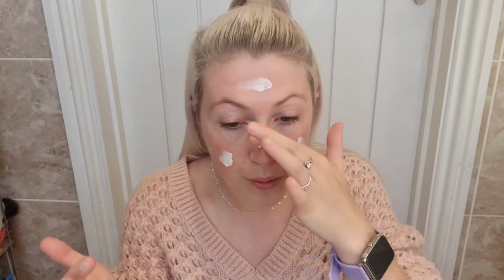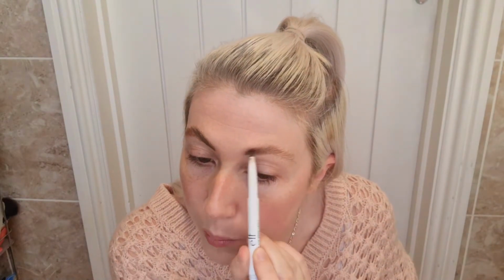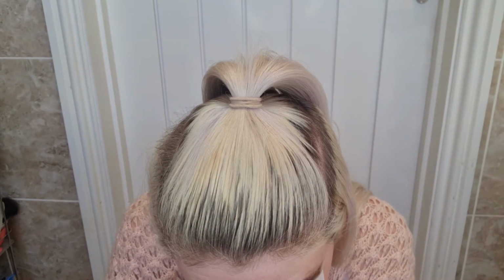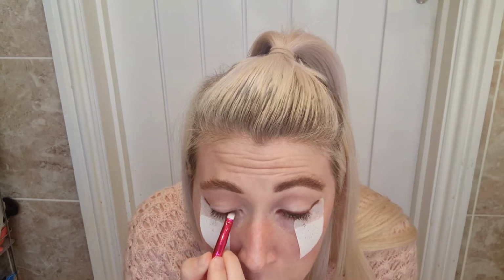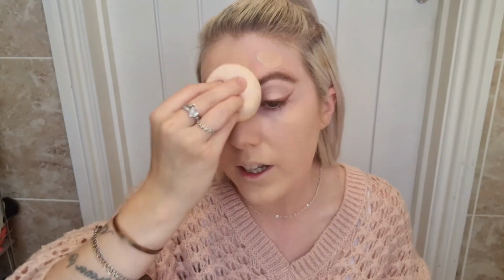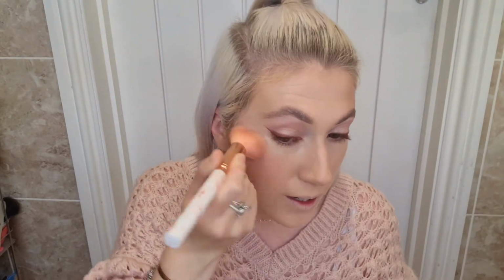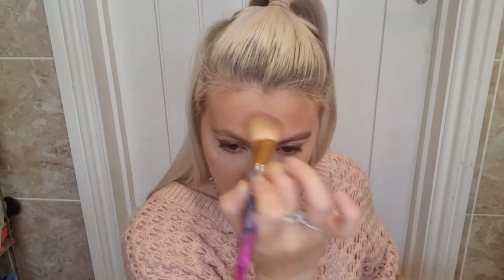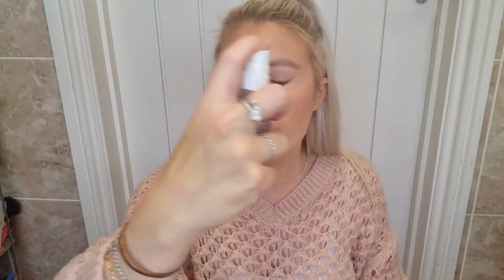My CURRENT FAVOURITE PRODUCTS!! MAKEUP AND my favourite look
My current Favs and fav look of 2022...

Products I used:

Face:
• Revolution IRL Filter foundation in F5
• NYX marshmallow primer
• Revolution eye bright concealer in Toffee
• NYX bare with me concealer serum in vanilla
• Elf putty blush in Bora Bora

Powders:
• Revolution conceal and define powder in po.2
• I ♡Revolution banana baking powder
• Love Island X Revolution mega bronzer in bae-cation
• Revolution blush reloaded in pink lady
• Revolution Sophx collection highlighter in cookies and cream

Brows:
• Revolution X Love Island brow gel in clear
• Elf instant brow lift pencil in Taupe
• Beauty bay eye base

Eyes:
• Profusion eye shadow pallet in Twilight

Brushes:
•Beauty Bay

Where else you can find me:
•tikok - lozza94x